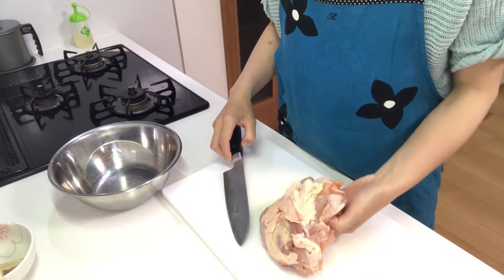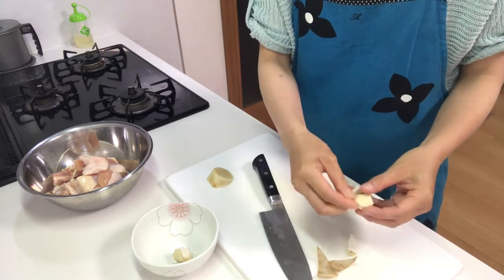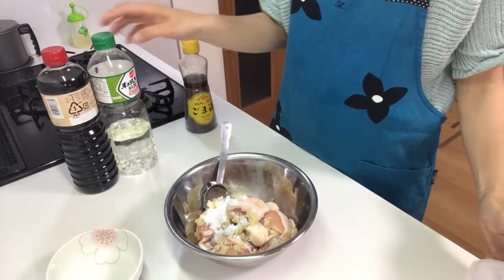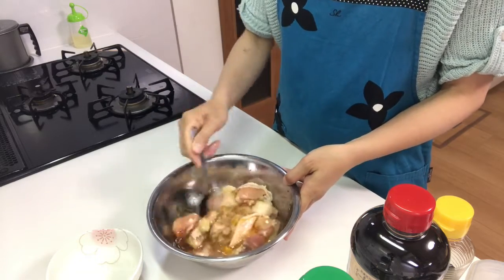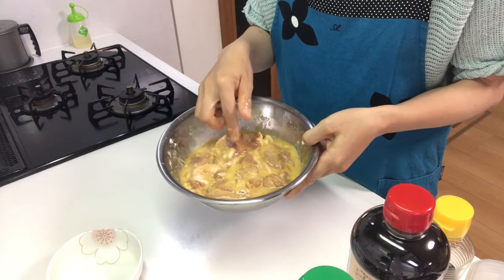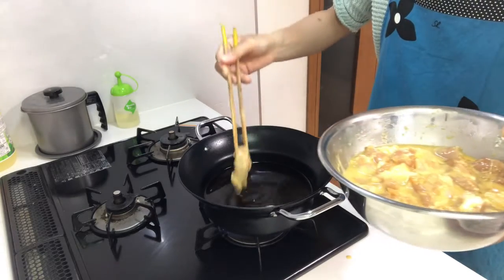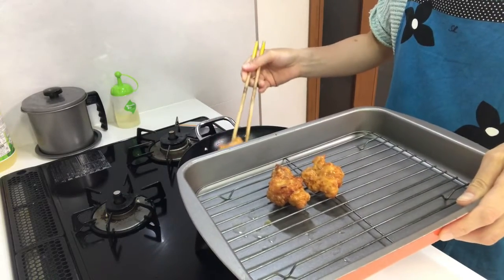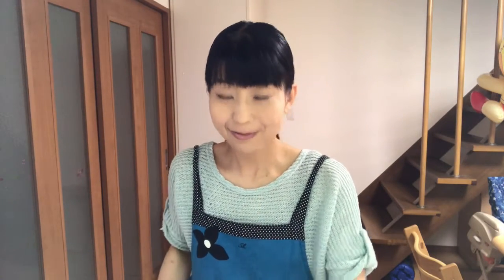How to cook karaage 〜Miki’s Kitchen〜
Karaage is one of the most popular dishes in izakaya. It's very crisp and juicy, and is loved by children to adults. You need to soak chicken in seasoning for few hours and this is a tip to make karaage delicious. You should try making it!

0:44 start cooking
7:13 tasting

~Ingredients for 4 persons (about 20 pieces) ~
2 pieces of chicken thigh(550～600g)
2 Tbsps of soy sauce
2 Tbsp of sake
1 Tbsp of sugar
1 tsp of salt
1 egg
10g of ginger
2 cloves (15g) of garlic
1 Tbsp of sesame oil
8 Tbsps of potato starch
Salad oil
lettuce
cherry tomatoes

~Directions~
1.Cut chicken into bite-size pieces.
2.Peel and grate ginger and garlic.
3.Put seasonings except potato starch in a big bowl and mix them.
4.Put the chicken in the bowl and coat well.
5.Add potato starch in the bowl and mix them.
6.Keep the bowl in the fridge for more than an hour.
7.Heat the vegetable oil in a pan to around 180℃, then fry the chicken until they are deep
   golden brown color.
8.Serve them on a plate, then garnish with lettuce and cherry tomatoes.

You can see other popular izakaya dishes.